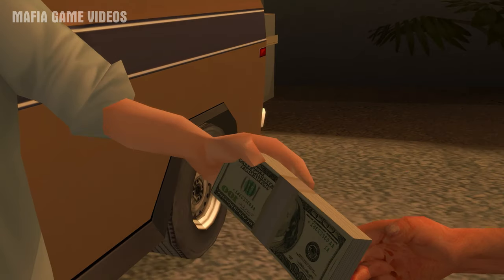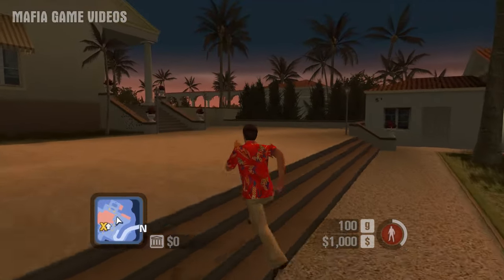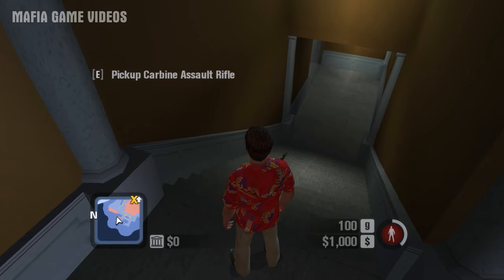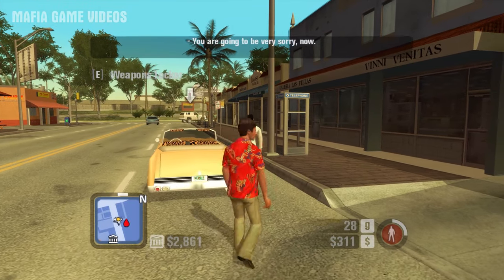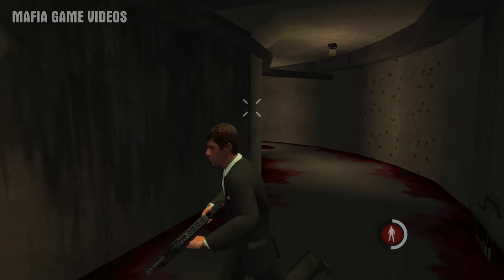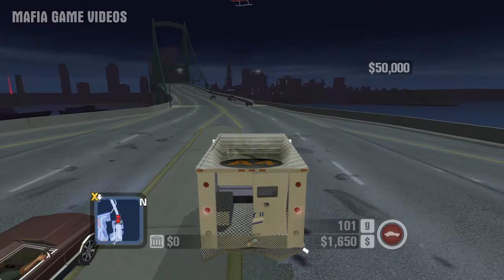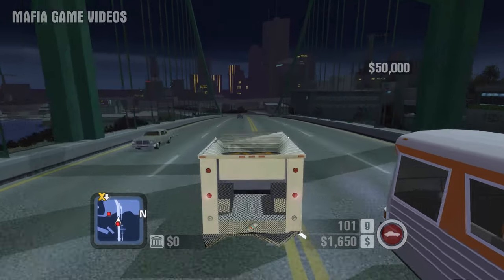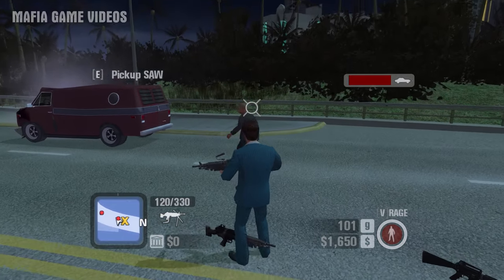Scarface: The World Is Yours - Unlock M16 & SAW LMG Early!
How to unlock the Carbine Assault Rifle (M16) and the light machine gun (SAW LMG) early. Scarface: The World Is Yours glitches. The SAW (Squad Automatic Weapon) also know as M249 is a light machine gun used by the US Military since the late 1970's, this is the best weapon in the game.  Playing on PC with the Remastered Project mod.

Using the latest Remastered Project 1.1, at the time of this video it is currently exclusive to Patrons.

Video Timestamps
- 0:00 M16 Tutorial
- 1:43 SAW LMG Tutorial

Game Description:
What if Tony Montana survived the mansion shootout hit ordered by Sosa?
Say Hello to My Little Friend in Scarface: The World Is Yours available for PS2, Xbox, Wii and PC. Scarface: The World Is Yours takes you into a complicated world of excess and greed. You'll become Tony Montana, one of the most ruthless gangsters ever depicted on film. The original screenwriter has created an all new storyline that authentically recreates the historical time period of the film, and gives you the chance to live out the events of the film or change them and create a new life story for the famous gangster.

• Travel through the steamy violent streets of Miami to the Florida Keys & the Bahamas smuggling drugs, avoiding rivals and the DEA as they rebuild a fallen empire
• Players will have both an aggressive and passive mode negotiate business deals, intimidate those around them or escalate into a battle as they encounter a world full of seedy and dangerous characters
• Experience the explosive personality of Tony as they wage battle against enemies attempting to do him harm
• Use various motor vehicles and smuggle contraband to and from various locals with a variety of ocean and air vehicles
• Shoot weapons from a variety of vehicles to eliminate enemies in hot pursuit

This channel is in no way associated with any game company.
Mafia Game Videos is a fan channel dedicated to bringing you the latest news, guides and videos from the Mafia video games.

All videos on this channel are recorded and edited by me - Mafia Game Videos